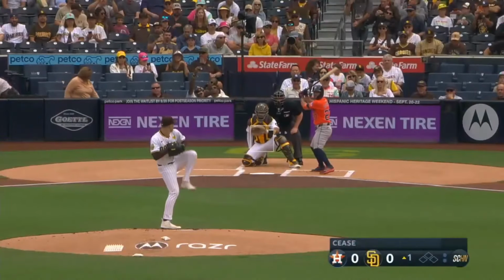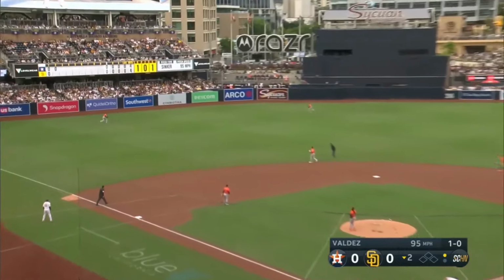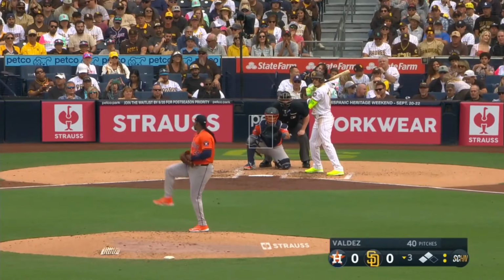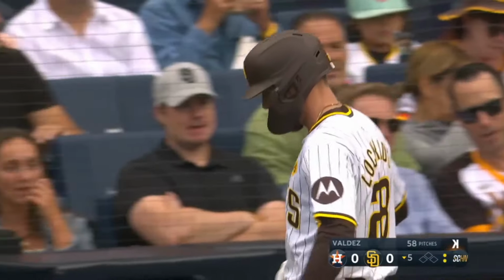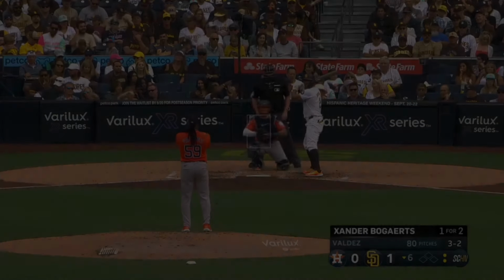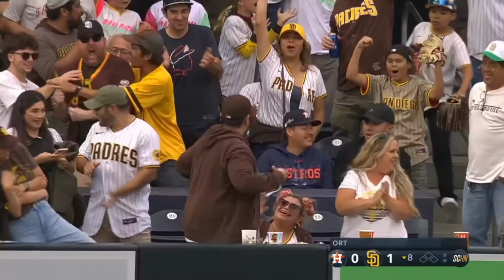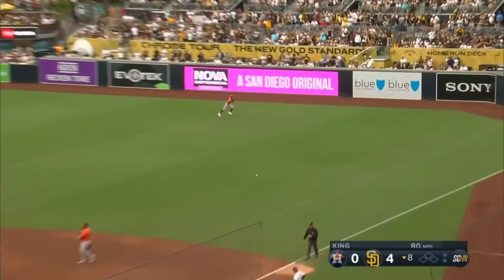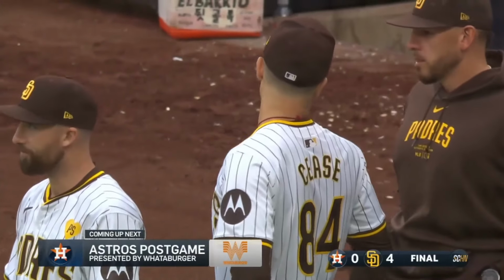Astros VS Padres Condensed Game 9/18/24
This is the condensed game highlights of the Astros VS Padres game.

What's in the highlights is the first pitch for both teams along with every hit and out.

The clips used are the property of the MLB and their partners. This video can be taken down by the MLB at any time. Any profit generated by the highlights goes to the MLB.